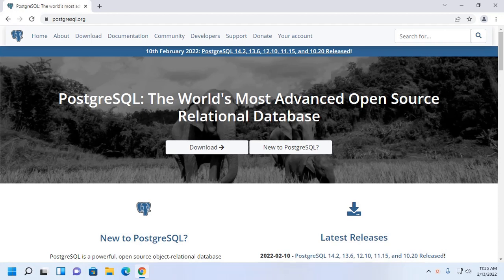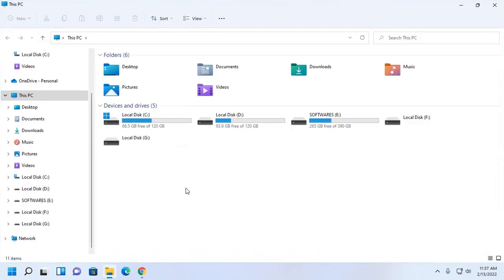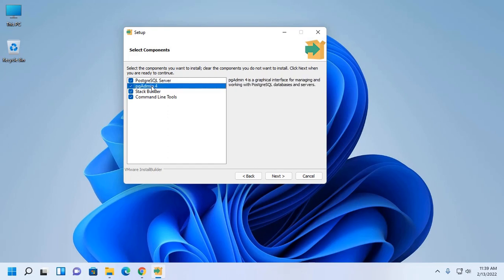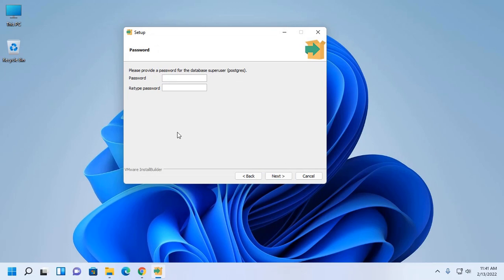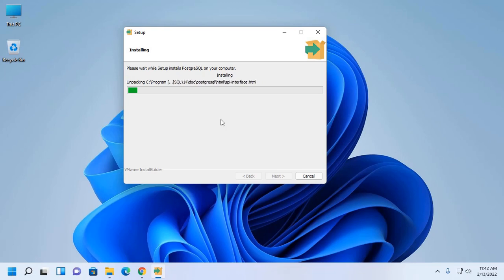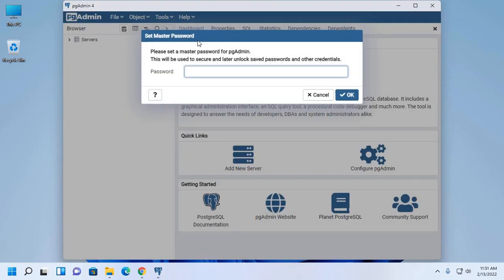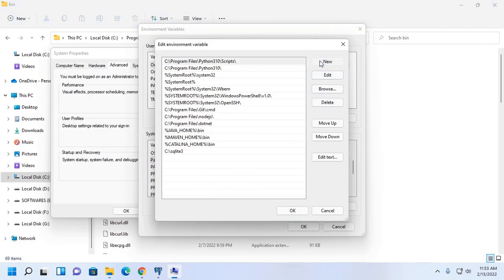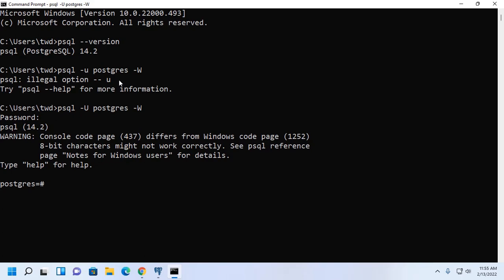How to install PostgreSQL and pgAdmin 4 and Configure on Windows 11 step by step guide for Beginners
This is a complete tutorial, here, You will get learn ow to install PostgreSQL and pgAdmin 4 and Configure on Windows 11 and also install pgAdmin 4 and Configure with PostgreSQL database Server on Windows 11 step by step guide for Beginners